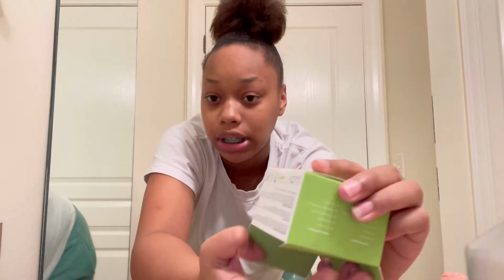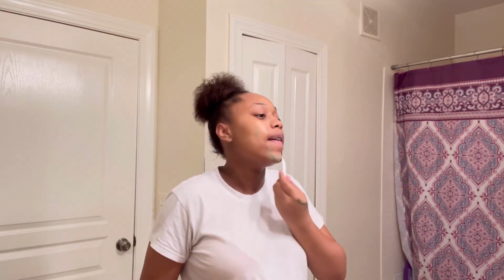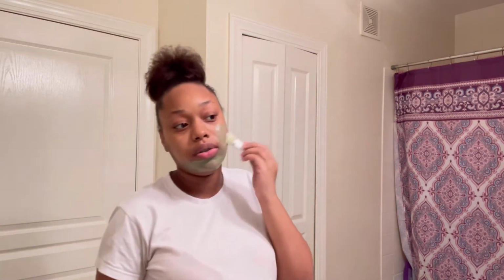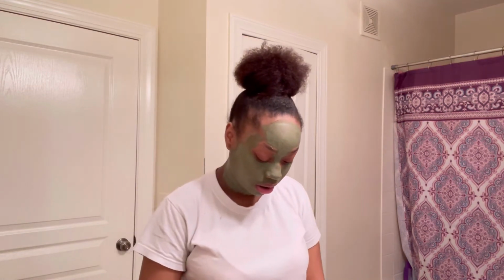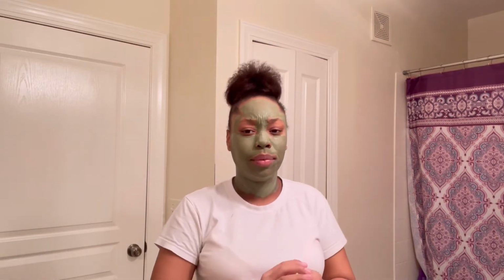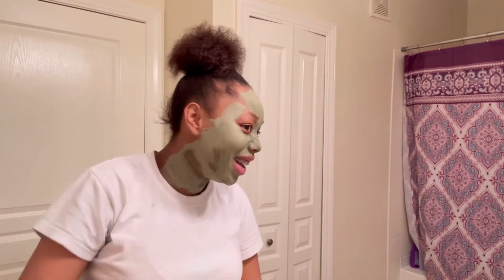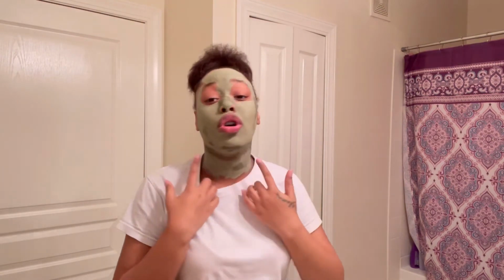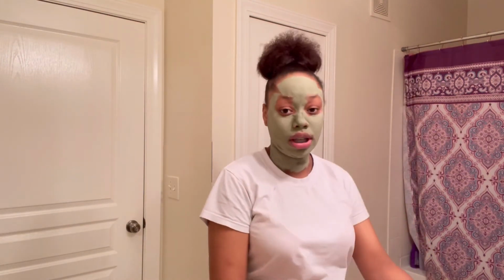Update On The Best Detox Face Mask !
20% code ($29 minimum):  MARI20

Tiktok: amor_.marii & lubbittythebratt
Couple channel: Sherm & Mari tv